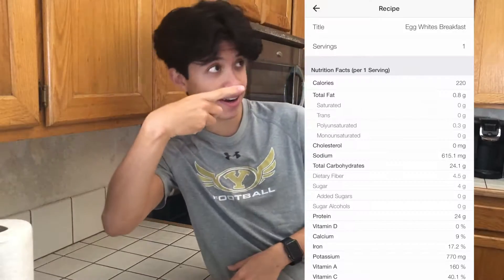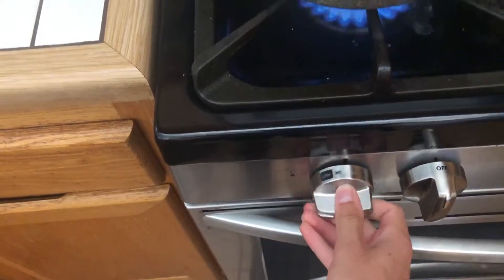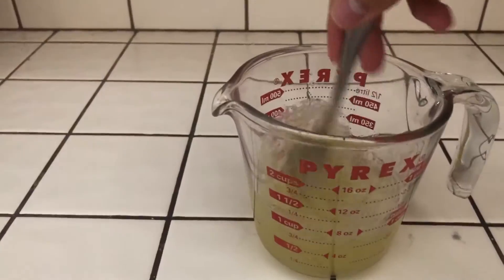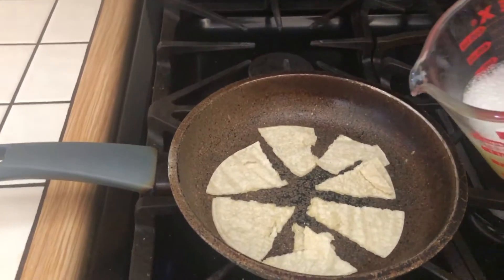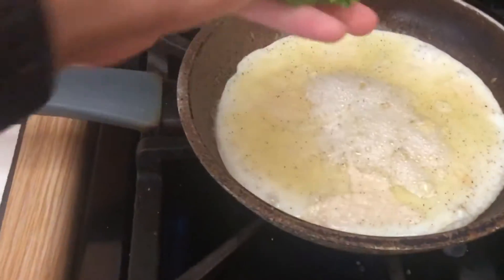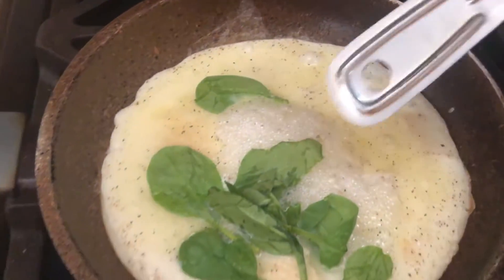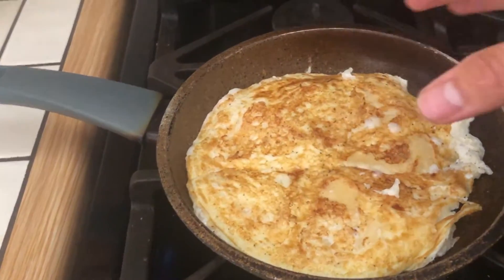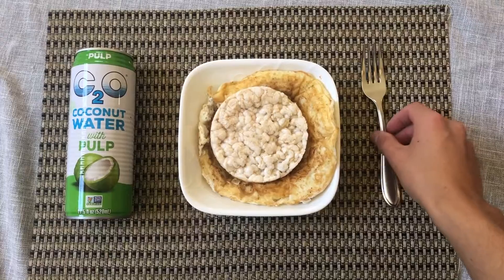QUICK HEALTHY BREAKFAST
The beat Maker:
wavywoah